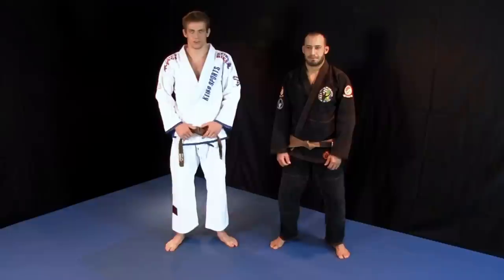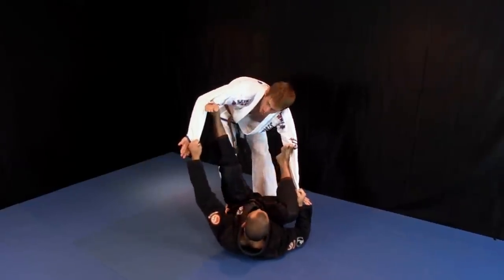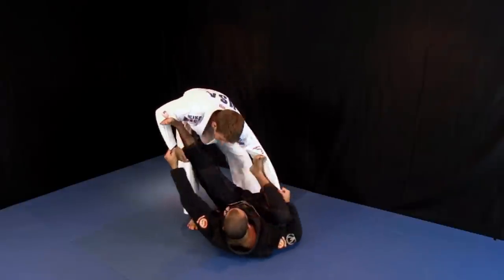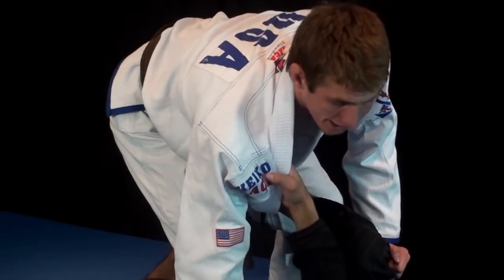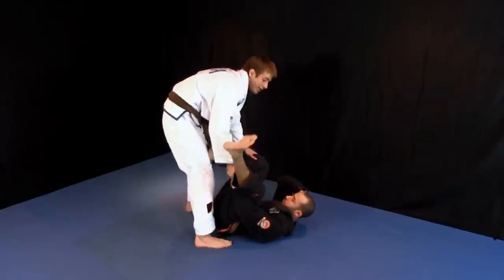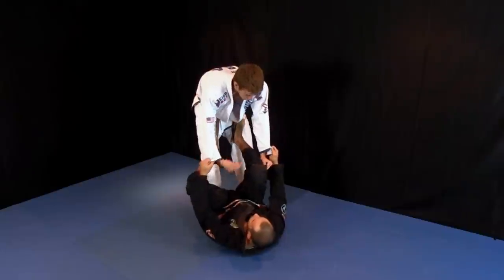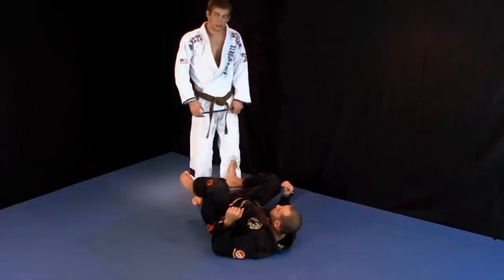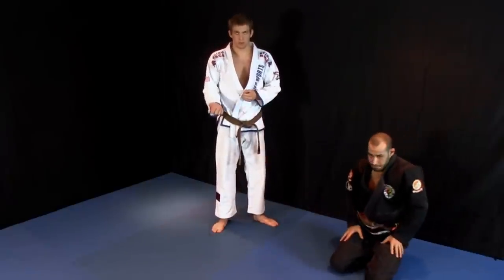Keenan Cornelius Shows Grip Breaks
A Clip From Keenan's DVD - Breakthrough Jiu Jitsu Concepts